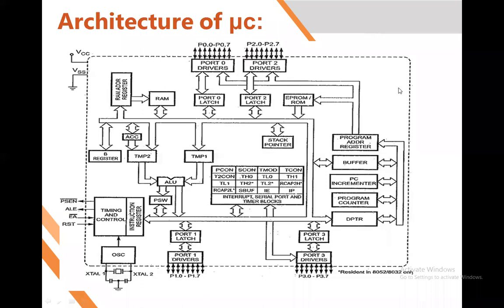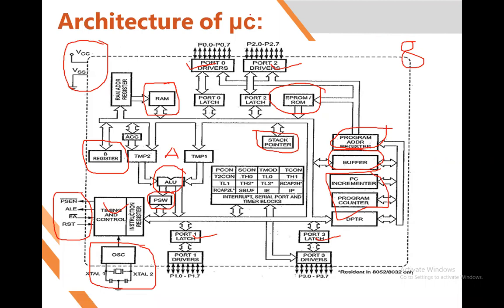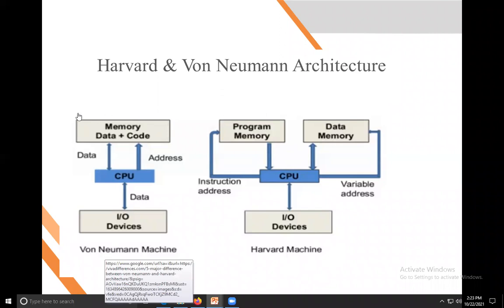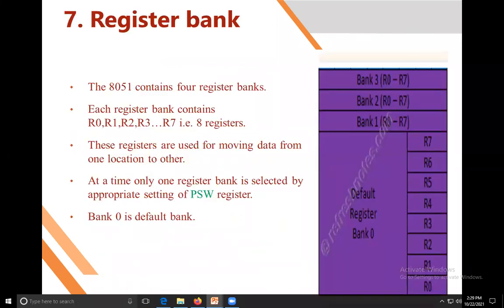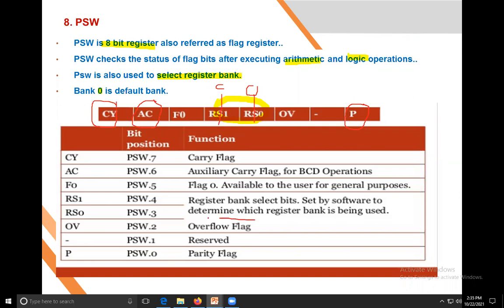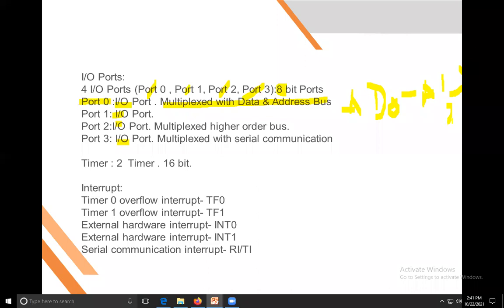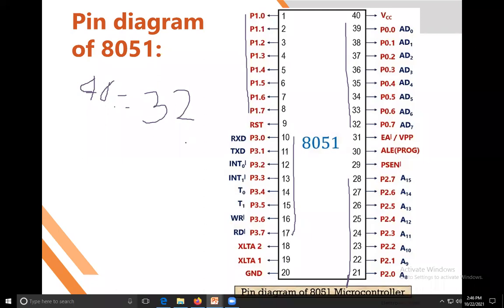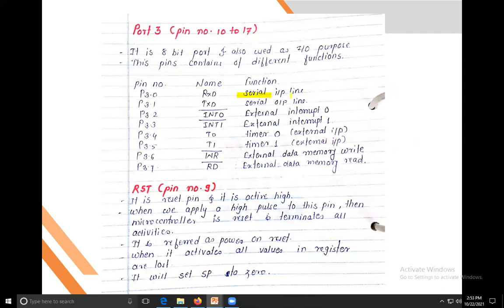Lecture 9 Architecture 8051